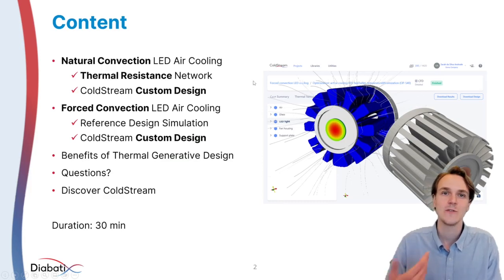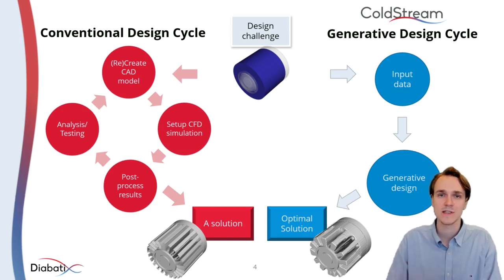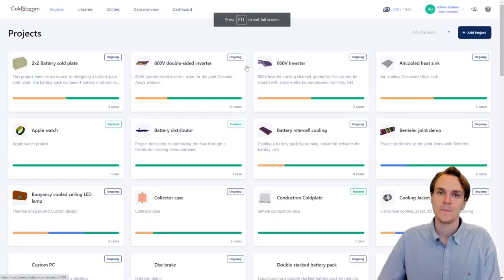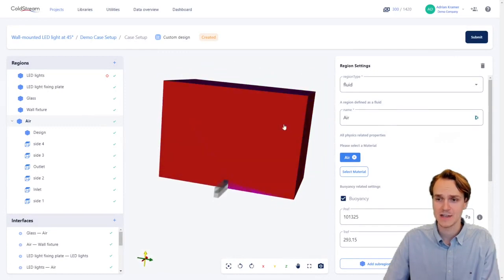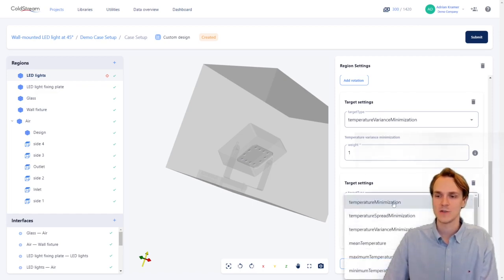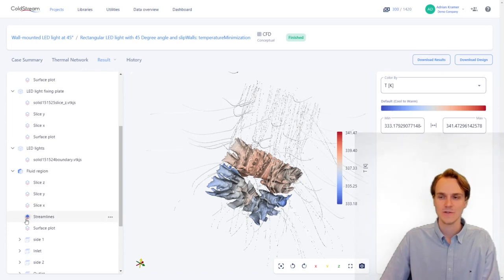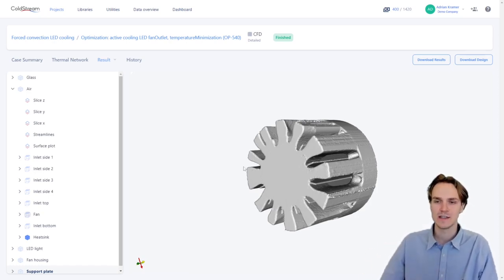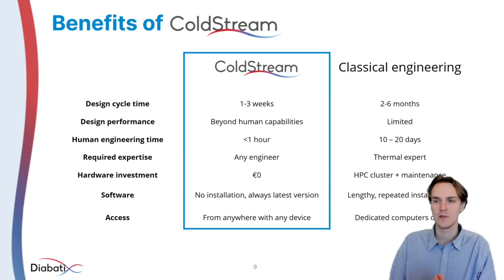Custom Heatsink Design for Air Cooled Lighting Fixtures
Explore how thermal topology optimization can create high-performing organic-looking heatsinks to boost the thermal performance of any naturally or forced convected air-cooled application, such as lighting fixtures. ColdStream automates your heat sink design, making industry-leading cooling solutions from scratch with case setups that take fewer than 10 minutes. Join us to see the future of thermal design.